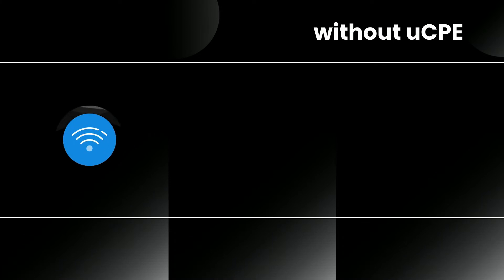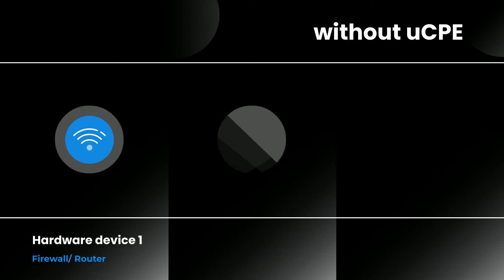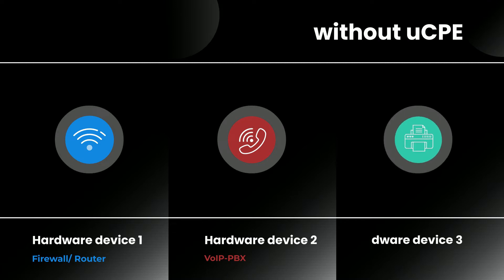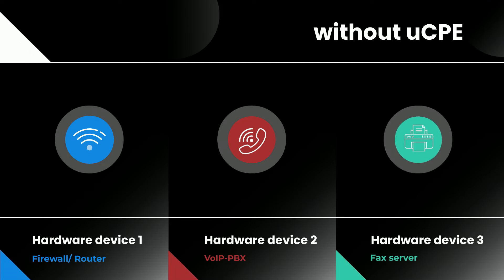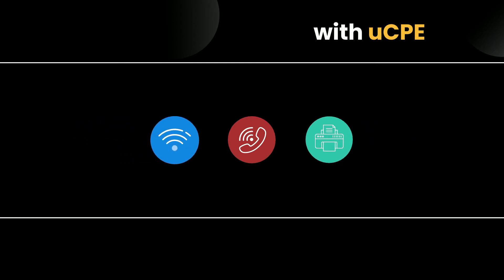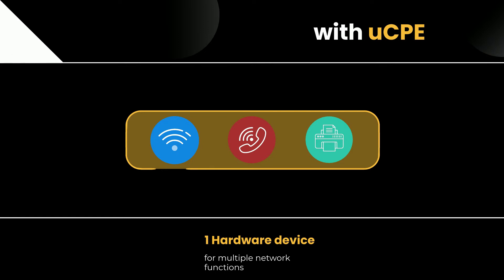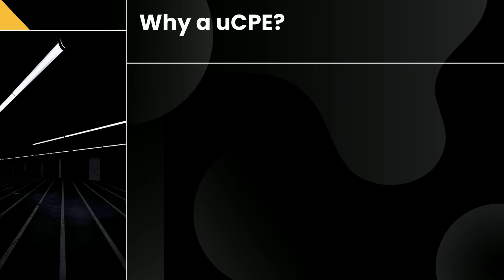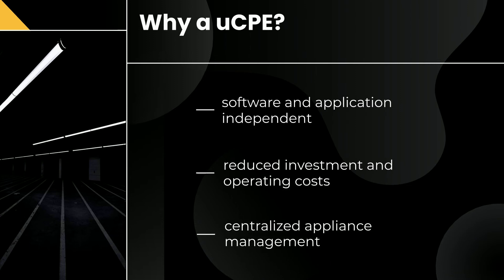What is a uCPE?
This short video clip answers the question "What is a uCPE?" and highlights some benefits of a uCPE. It therefore serves as an ideal introduction to this topic.